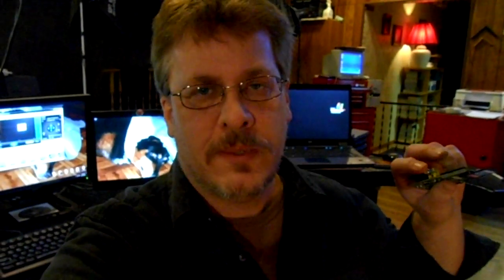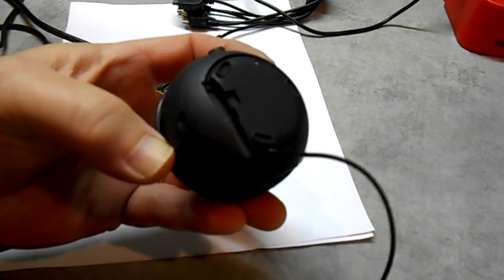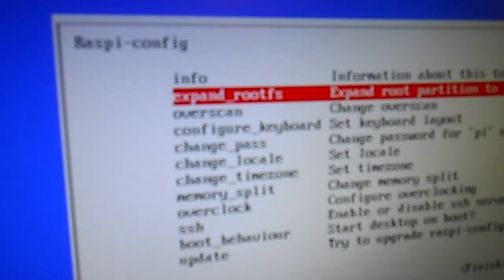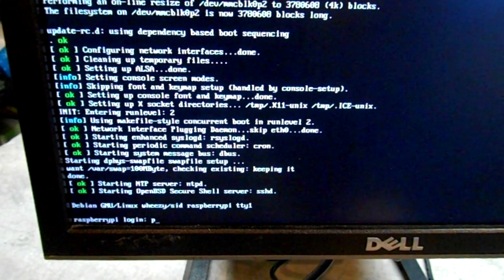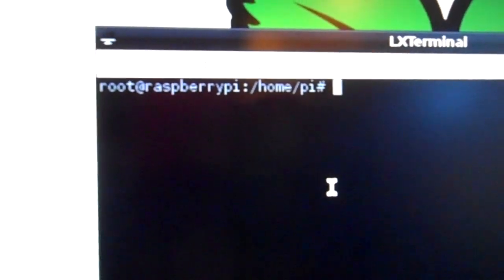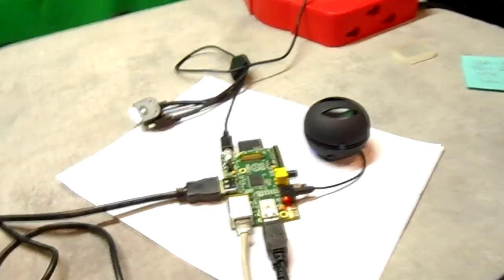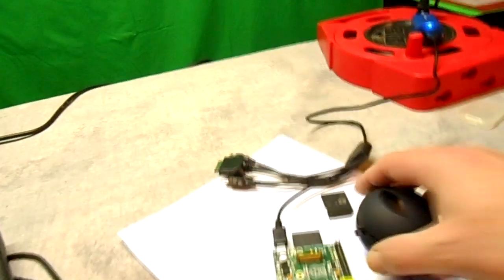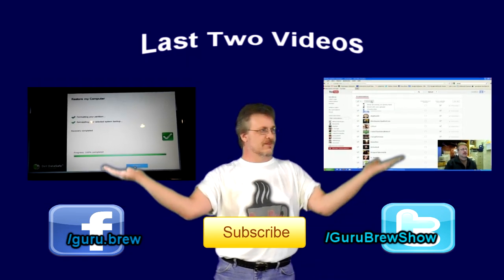First Boot of Raspberry Pi Raspbian Wheezy and OpenELEC XBMC Demo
This video shows how to re-size a virgin Wheezy OS SD Card on first boot. A quick demo of OpenELEC XBMC Center is shown.